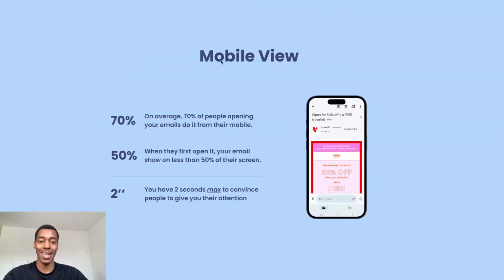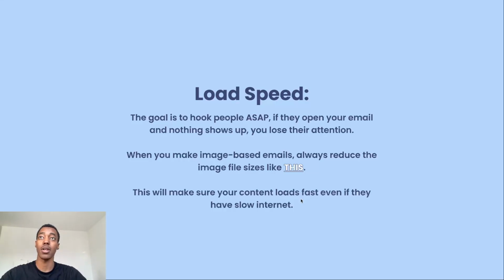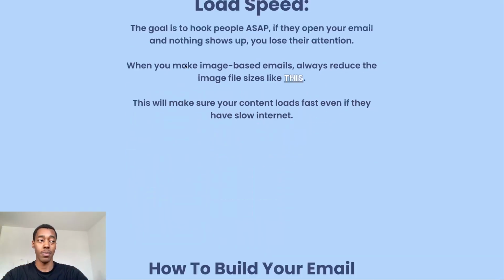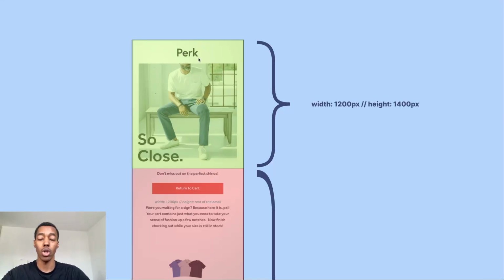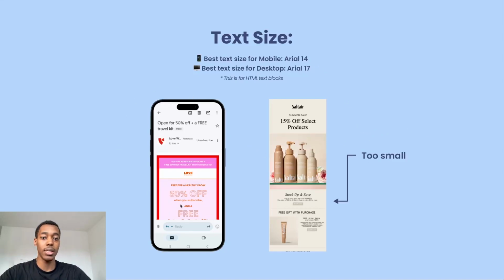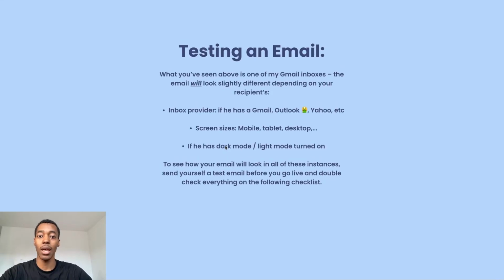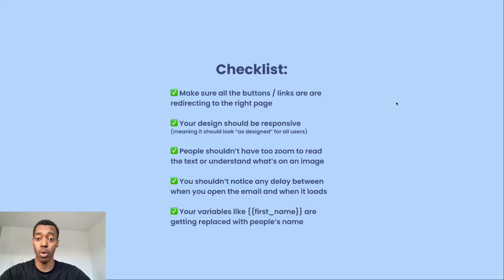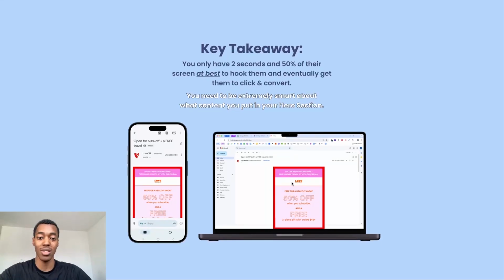Why Email Marketing Isn't Working For You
Many brand owners tried email marketing, but couldn't get it to work (even with a large email list or a good open rate). In this video, I'll show you why this happens, how you can fix your email strategy and generate more revenue for your Shopify ecommerce brand.